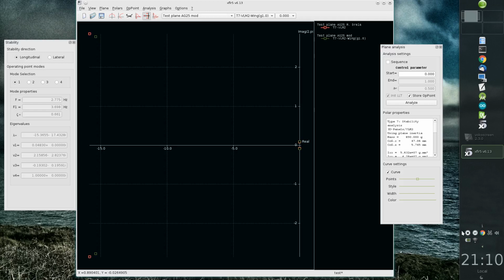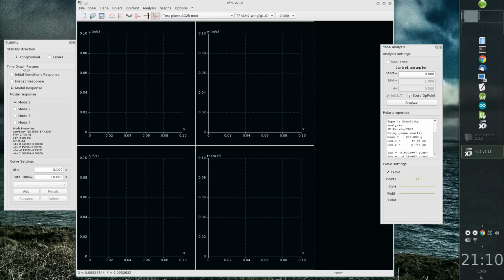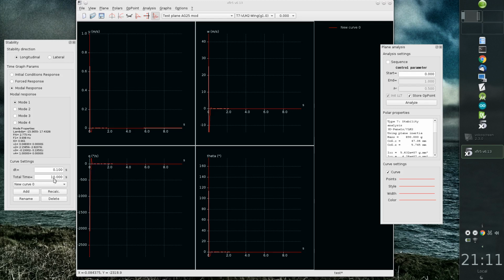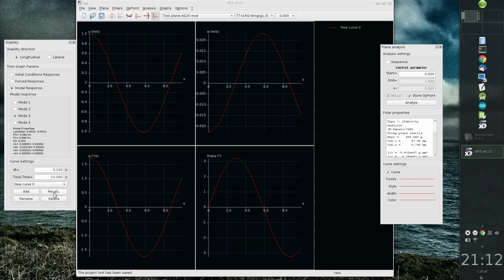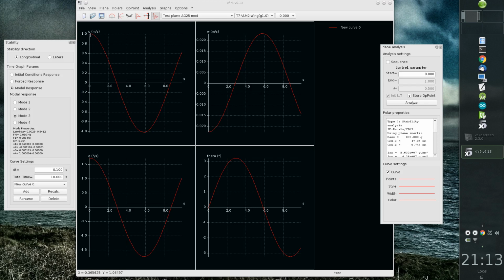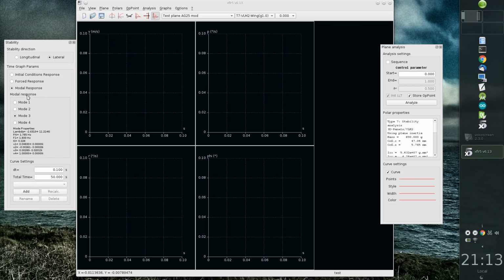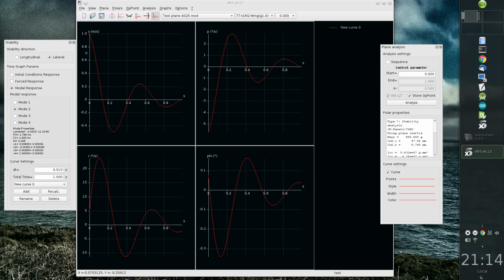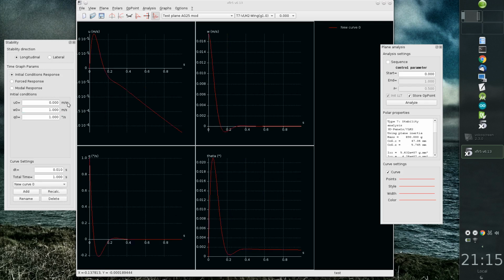15 stability: time response